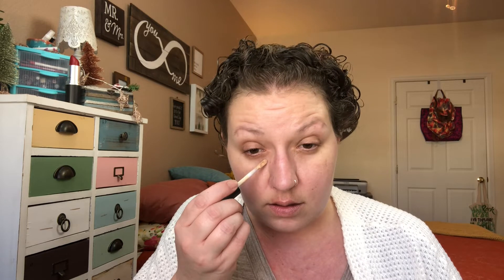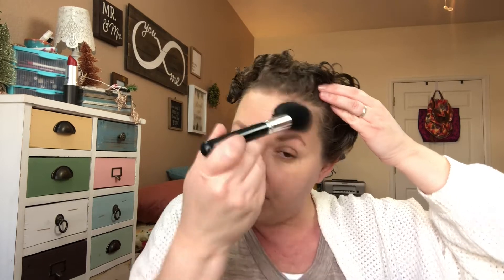GRWM | Bday Gifts and Beauty Budget Purchases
Today I'm getting ready with all of the products that I received as gifts for my birthday this month, as well as the products I purchased with my $50 beauty budget this month! What's new to your collection this month?! Are you working with a beauty budget, or just using what you already own?
Today’s Video:
What’s on my face:
First Aid Beauty Coconut Smoothie Priming Moisturizer
Ulta Beauty Effortless Effect Hydrating Foundation in 'Light Warm'
Ulta Beauty Full Coverage Liquid Concealer in 'Light Neutral'
Ulta Beauty Mineral Setting Powder
Tarte Clay Play Vol 1 (shade: Desert)
Cover FX Monochromatic Blush Duo in 'Warm Honey'
rms Beauty Living Luminizer Glow Quad
Charlotte Tilbury Eyes to Mesmerise in 'Marie Antoinette'
MAC Art Library 'Nude Model' palette
L'oreal Lash Paradise
Charlotte Tilbury Hot Lips lipstick in 'Glowing Jen'